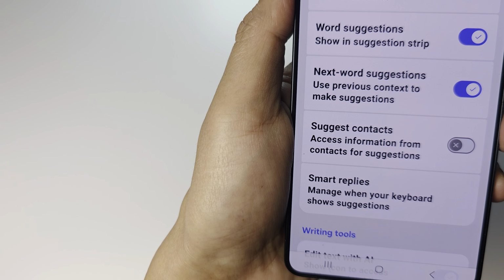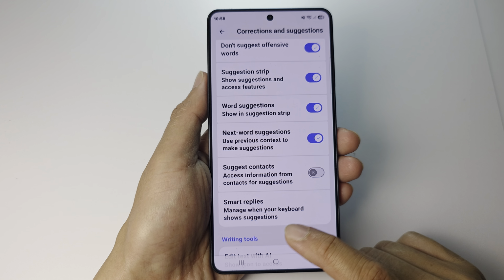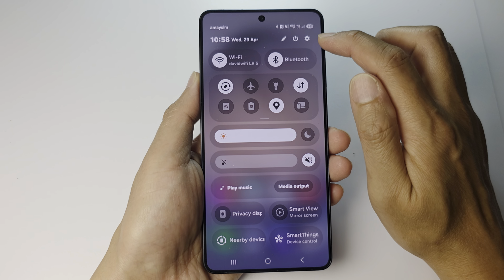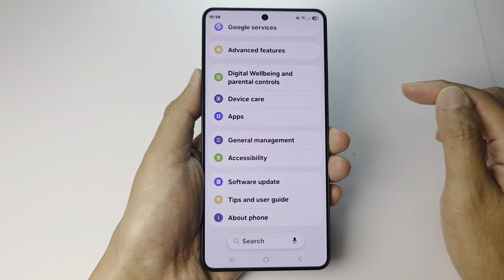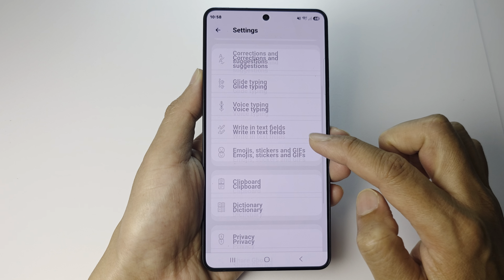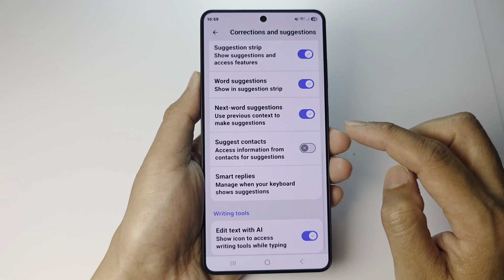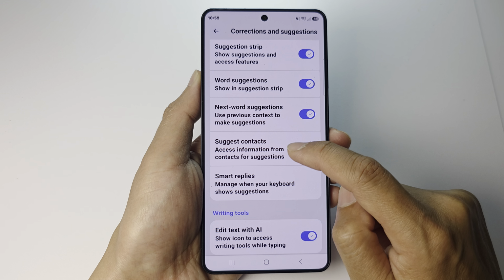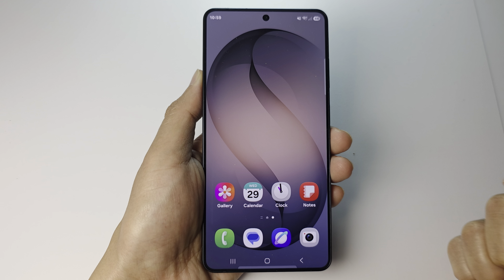How to Enable/Disable GBoard Suggest Contacts on Samsung Galaxy S26/S26+/Ultra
Learn how to enable or disable contact suggestions in Gboard on Samsung Galaxy S26, S26+ and S26 Ultra.